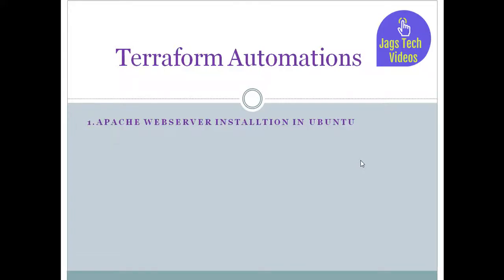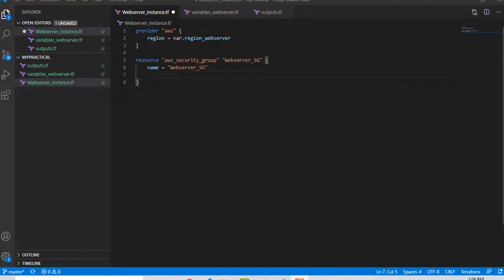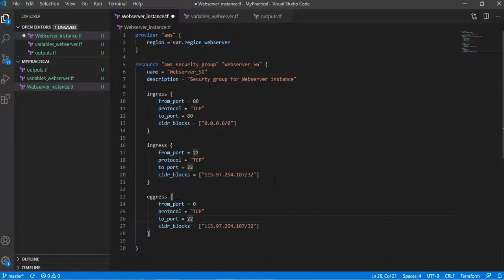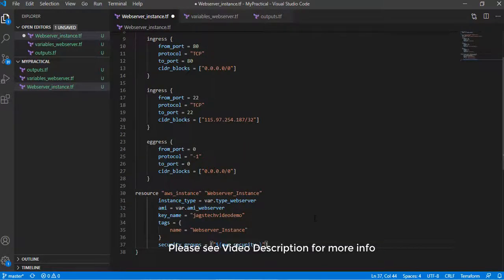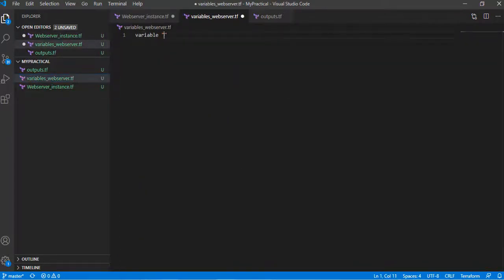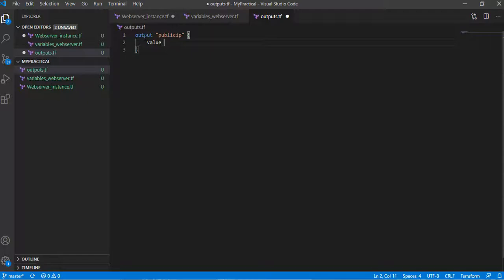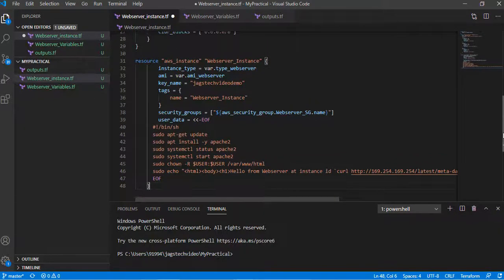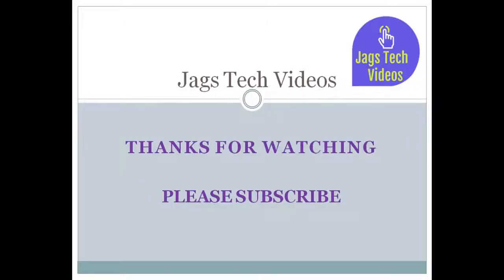How to install apache2 in aws through Terraform | How to install apache2 in ubuntu EC2 AWS instance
Welcome to Jags Tech Videos
Video Title: How to install apache2 in aws through Terraform | How to install apache2 in ubuntu EC2 AWS instance

Video Description: In this video, I have explained how to install apache2 Webserver in Ubuntu based EC2 AWS instance through Terraform.
You can load your webpage at the end of this video.

1.Apache Webserver installtion in ubuntu
      via terraform automated - introduction  00:00 - 01:17

2. Write terraform script to create aws resources
      -  security group  01:18 - 09:05
     - ec2 instance and install script for apache2 as userdata 09:06 - 17:02
    - Variables.tf file  17:03 - 20:23
    - Outputs.tf file 20:24 - 23:20
    - Execute Terraform Code & Debugging code  23:21 - 28:55

3. Verify the webpage loaded in apache2 webserver 28:56 - 29:24

4. Terminate the instances/webservers 29:25 - 30:32